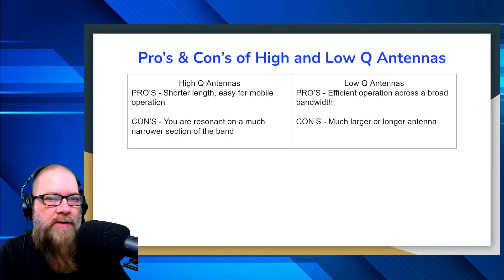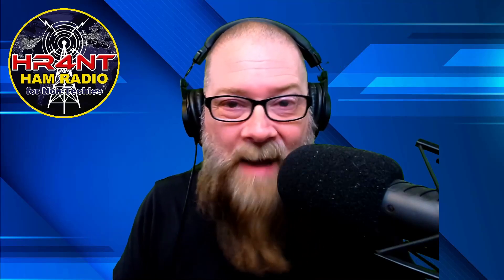What does the Q of an antenna mean? It's easier than you may think.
Today I am discussing the Q of antennas.  It is good information to know and I spent some time learning and trying to understand exactly what Q is and how it applies to us as ham radio operators.  If you are studying for your ham license exams, this is a topic that will come up on your exams for both Technician and General.  I am also announcing my new channel and details are below.  It is always appreciated!

My Current Shack Setup:

ICOM IC-7300
Yaesu FT-2980
DX Commander Classic
Comet GP-9
Diamond GZV4000 Power Supply
LDG AT200 PROII Tuner